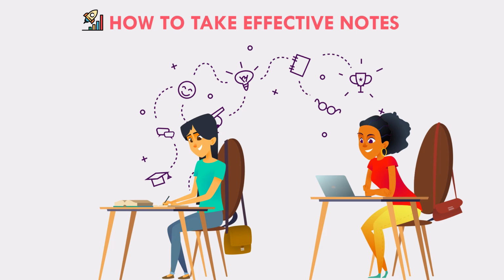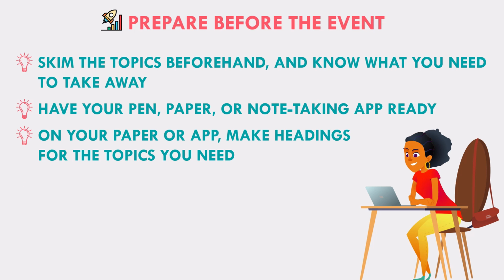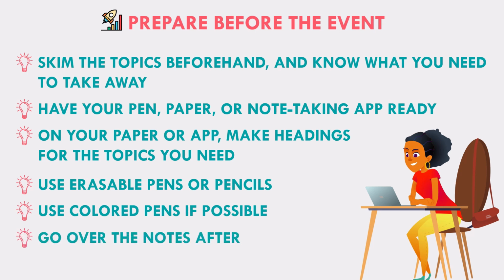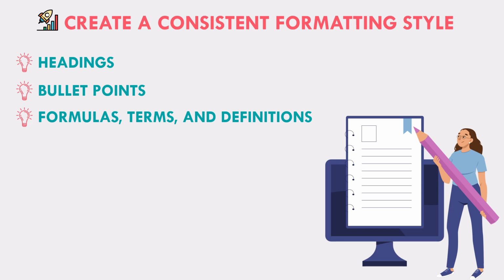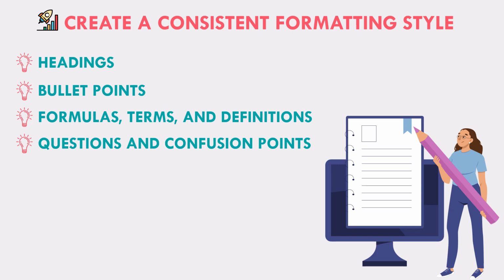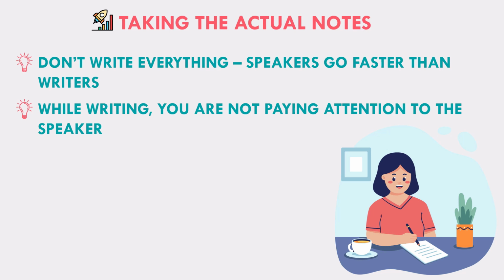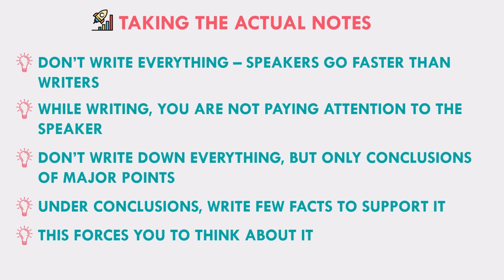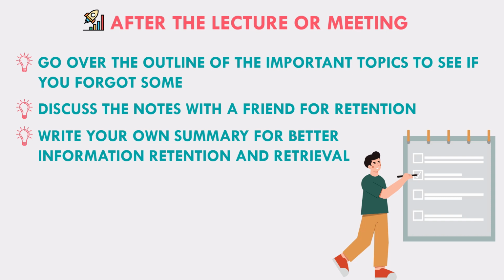Boost Your Recall: Note-Taking for Entrepreneurs, Students, and Professionals!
Hey entrepreneurs, Alex Genadinik here! Ready to boost your recall with powerful note-taking strategies that will propel your business forward? In this essential guide, I'll unveil how to harness note-taking to enhance productivity and skyrocket your business plan. 🚀

If you're eager to start a business or optimize your existing one, taking effective notes is the foundation of a strong business strategy. You'll learn how to prepare for any event, create actionable headings, and use the right tools—be it pen and paper or your favorite app. Plus, I'll share personal insights on stylizing notes with color-coded elements for maximum clarity!

This isn't just about jotting down information; it's about comprehending and retaining key performance indicators (KPIs) and pivotal points to make money online and off. I'll take you through a method that prioritizes conclusions and supports them with facts, so you're not overwhelmed.

Take my course to dive deeper into crafting a robust business plan that thrives on clear, concise, and actionable notes. Learn more about structuring your thoughts and solidifying knowledge to avoid the common pitfalls I faced during my college days and beyond.

Remember, the art of note-taking is your secret weapon in the entrepreneurial world. It's not magic, but with the right approach, it can feel just as transformative. If you're ready to make a real impact with your business ventures, embrace these techniques, and watch your strategy soar.

To your success, may your notes be as brilliant as your business ideas! 💼✨

CHAPTERS:
0:00 - Effective Note-Taking Strategies
0:13 - Note-Taking Preparation Tips
1:19 - Note Formatting Techniques
2:13 - Techniques for Note-Taking
3:13 - Post-Lecture Note Review